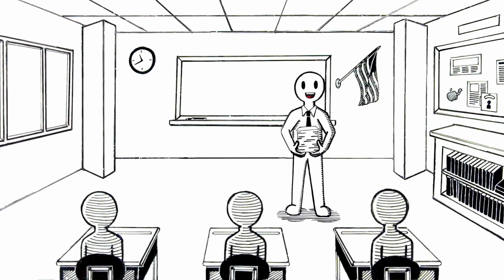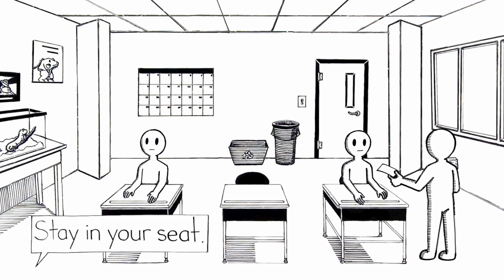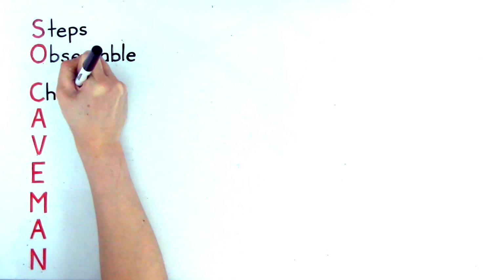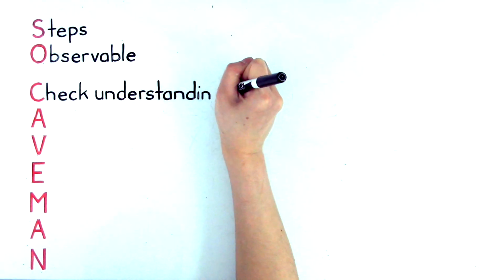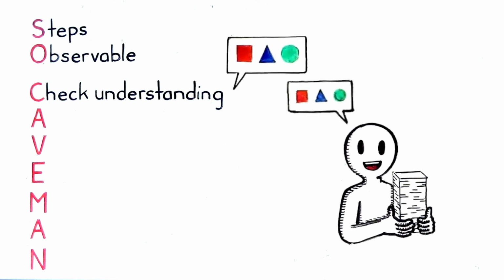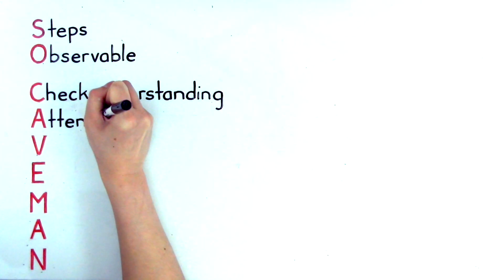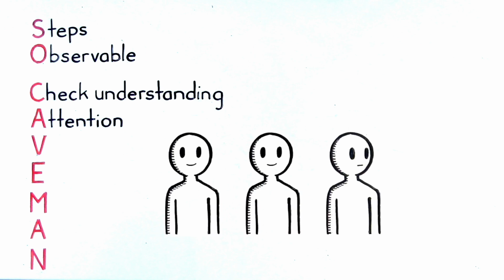Giving Clear Directions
Giving clear directions doesn't look all that spectacular. But giving ambiguous directions can have significant consequences: lost learning time, misunderstandings, and even unnecessary confrontation with students. If your directions are SO CAVEMAN, you'll save learning time and transition smoothly into the good stuff: learning.